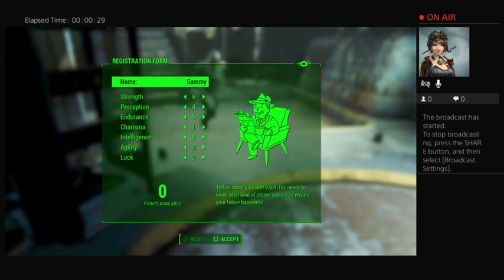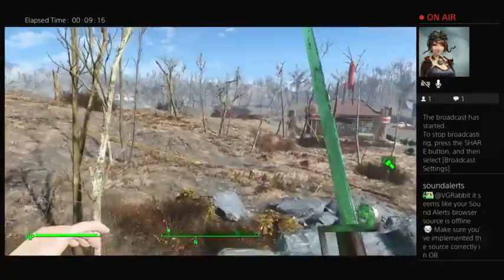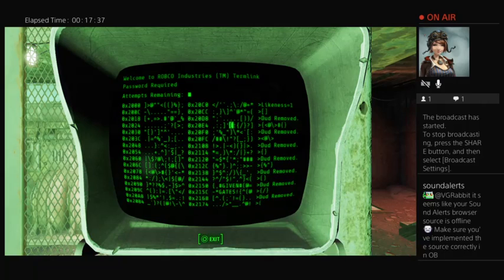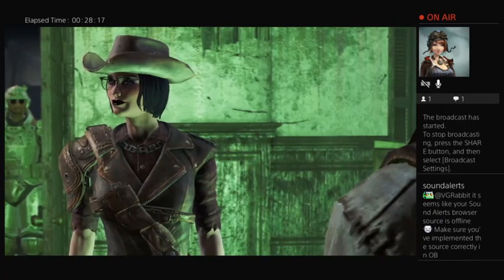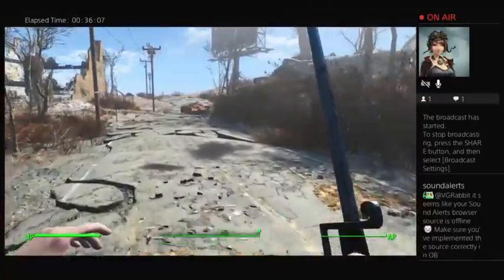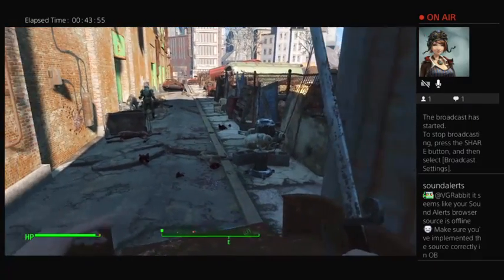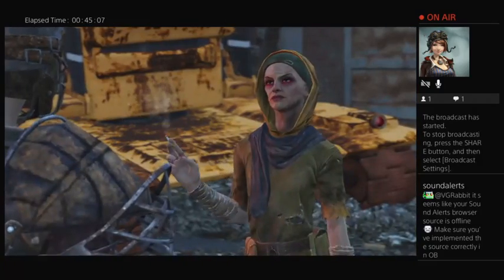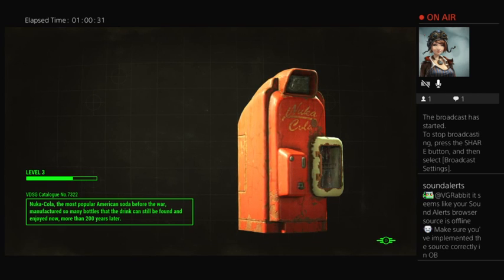Fallout 4: Project Sammy Episode 2